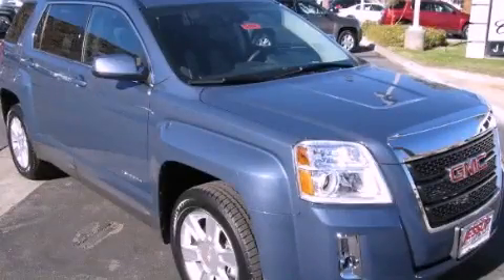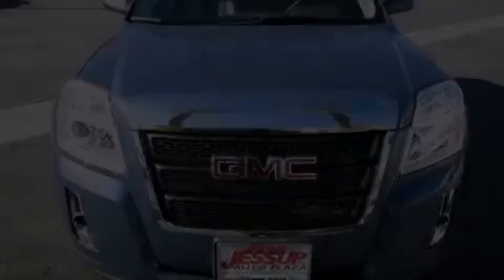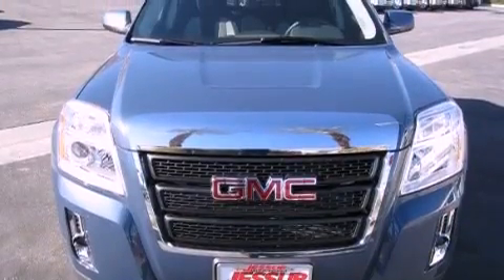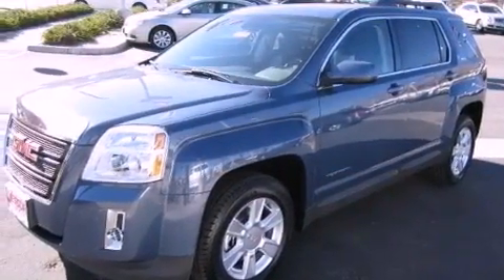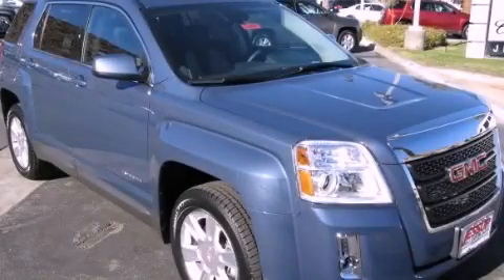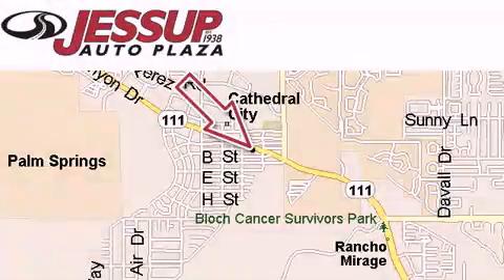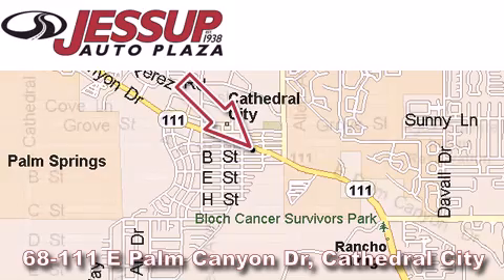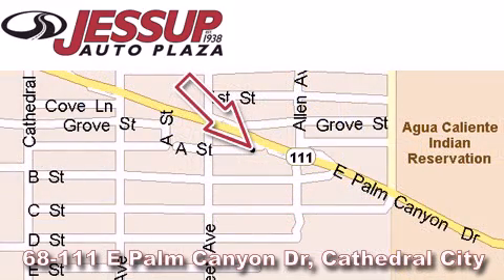2012 GMC Terrain Palm Desert CA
Year : 2012

 Make : GMC

 Model : Terrain

 Engine : 2.4L DOHC 4-cylinder SIDI (Spark Ignition Direct Injection)

 Trans . : Automatic

 Exterior : Blue

 Interior : Other

 68-111 E Palm Canyon Drive

 2012 GMC Terrain Cathedral City CA